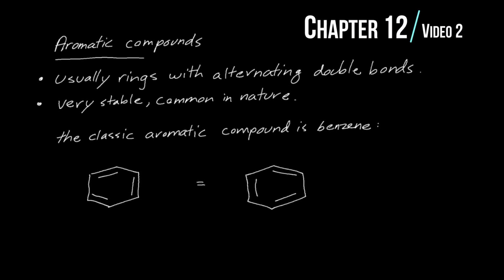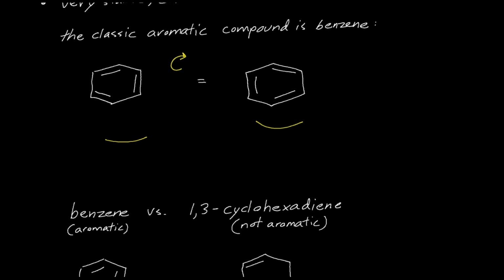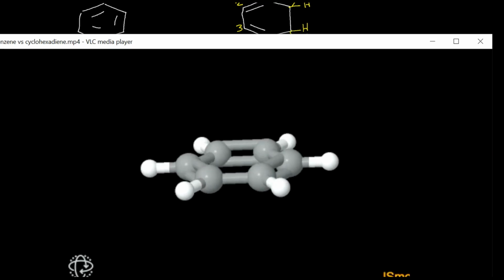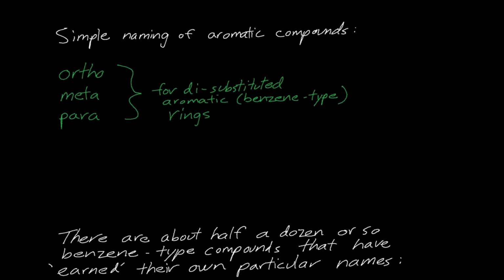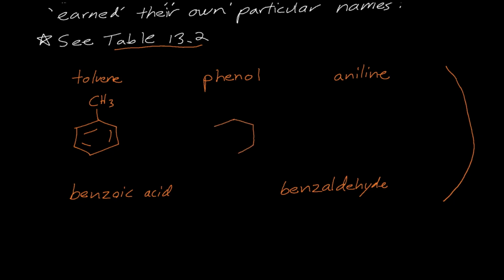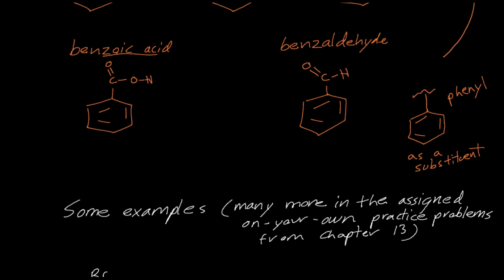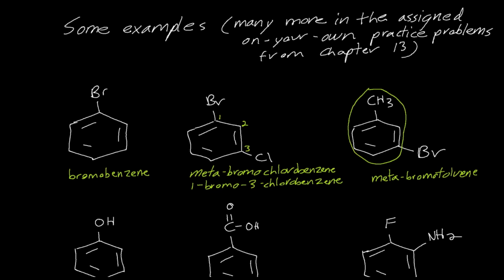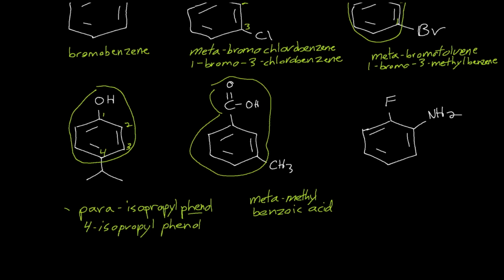Chapter 12 video 2